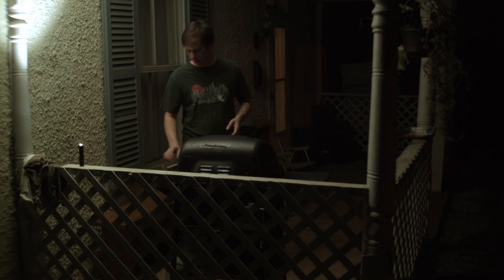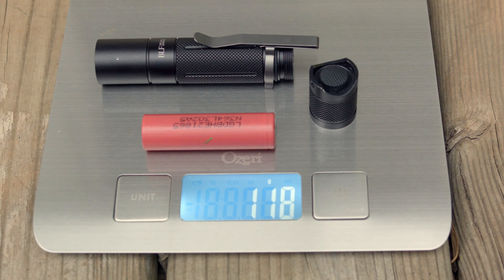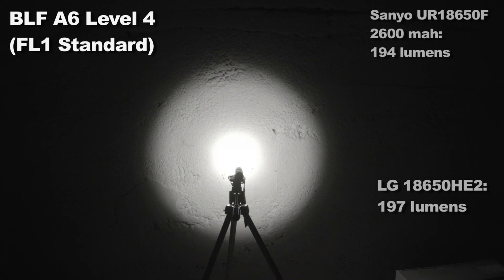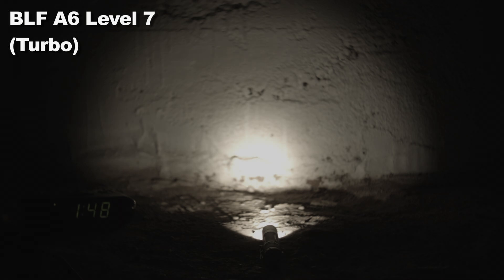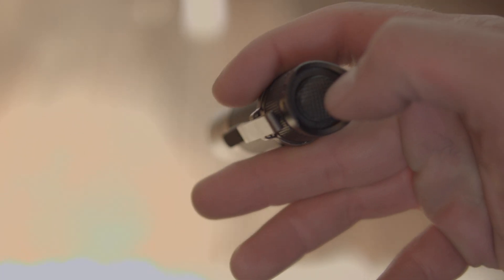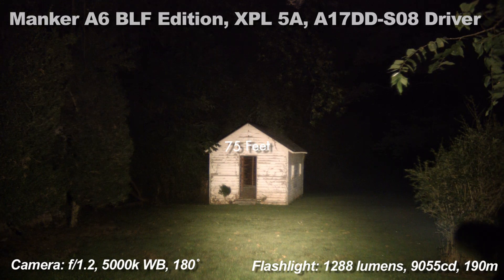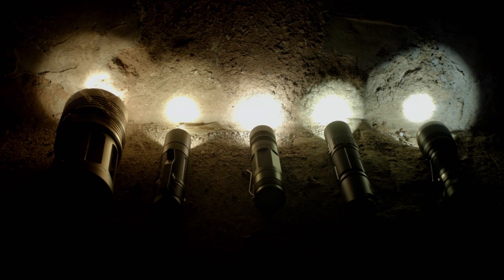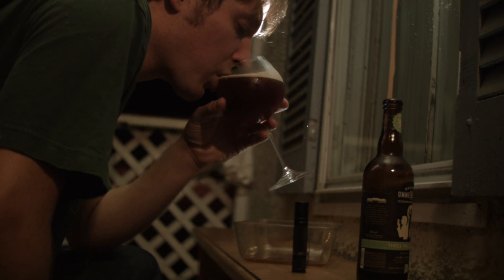Flashlight Review: BLF A6 Astrolux S1 (1200+ Lumens) Budget $30 LED Torch (Brightest EDC size 2016)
This review is for the community sourced BLF (Astrolux S1) A6 LED flashlight- which is possibly the brightest and cheapest ($29.99) stock EDC ever, or of at least 2015.  It's also my pick for the best budget flashlight of the year.  This light was developed by members of Budget Light Forum, and is a single Cree XPL LED light that pumps out over 1200 actual lumens.  Also the light has been renamed the Astrolux S1, but all reports indicate the internal parts of the light are exactly the same.

To buy it, check out my blog at blog.ihavealight.com.  Where I have product links to recommended batteries and chargers for this awesome flashlight.

Or you can get the rebranded version called the Astrolux S1 that comes with a short battery tube: